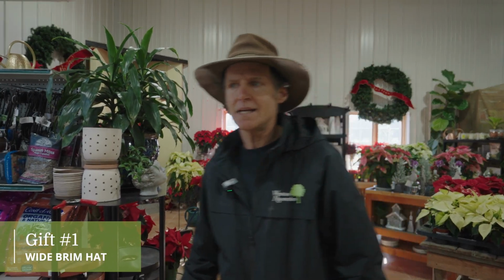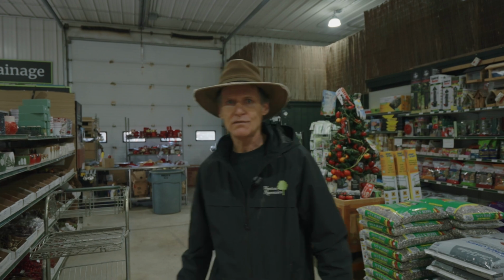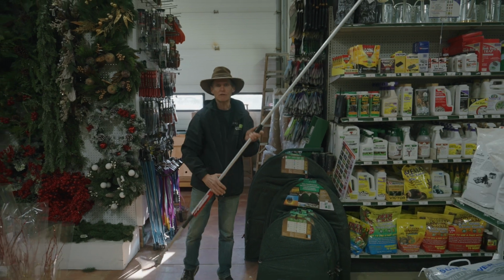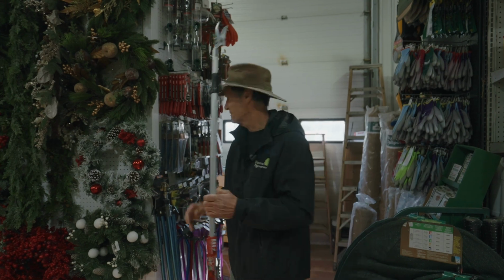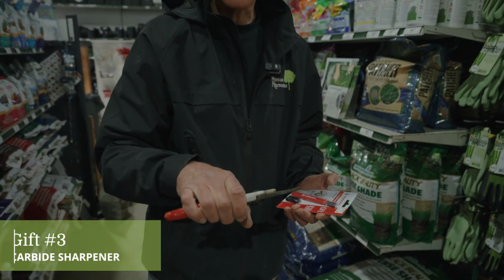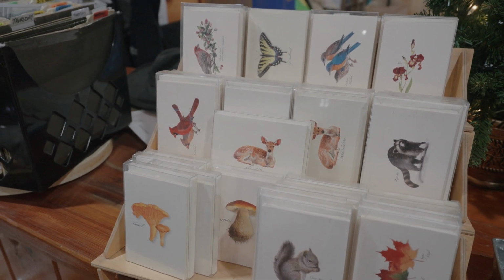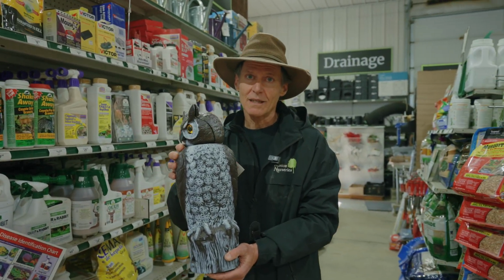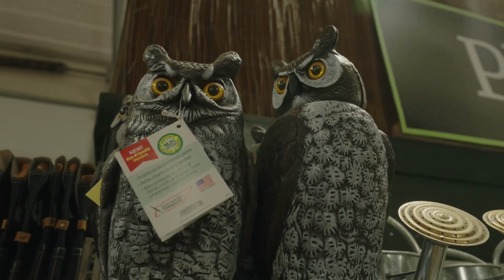Thoughtful Gifts for Gardeners They’ll Actually Use - Employee Picks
Struggling to find the perfect gift for the gardener in your life? Joe picks his  top gifts for gardening tools, accessories, and essentials that every green thumb will love! Stocking stuffers and splurge items—these are practical, high-quality gifts that gardeners will actually use every day.

Whether you're shopping for a beginner or a seasoned plant enthusiast, we’ve got you covered with thoughtful and functional ideas that make gardening more enjoyable.

🌟 About Weston Nurseries:
Founded over a century ago, Weston Nurseries is your trusted source for everything from vibrant plants and flowers to expert gardening advice. With locations across Massachusetts, we're here to help you create the garden of your dreams. 🌸🏡

AND if you're not close to any of our locations, you can always shop online at our Farm To Door™ marketplace!